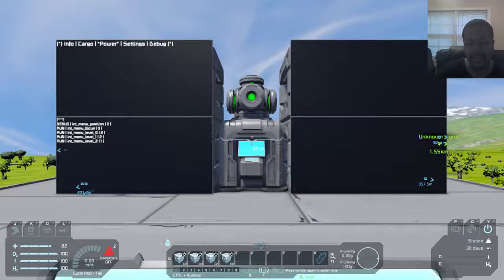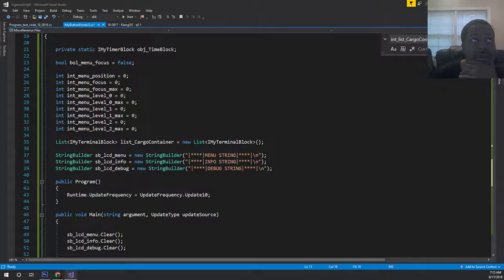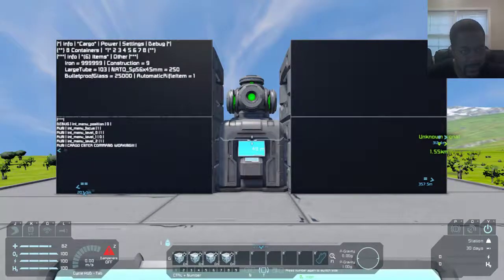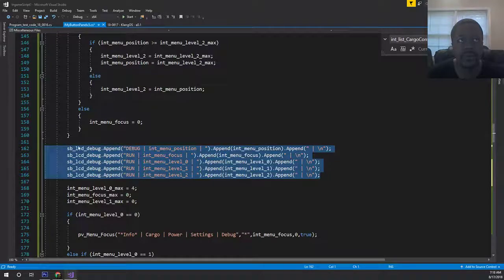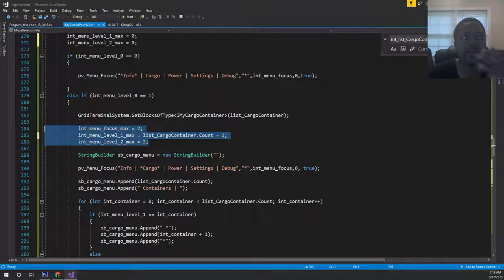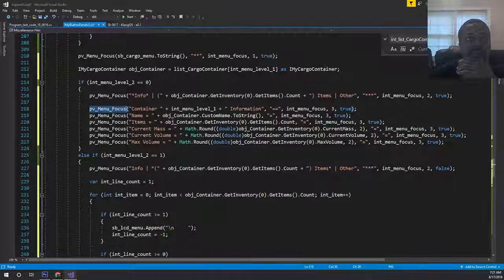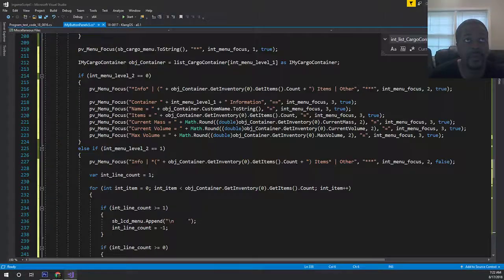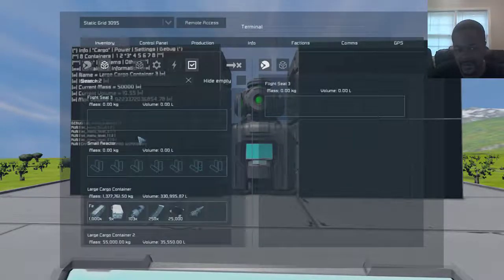Space Engineers - Scripting - Klang OS - Aplaha (Menu System)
Come and help me build something great. Well program/script a simple interface for your ships and stations. Right now all it does is Cargo Containers, but worth the worth and understand the concept.

If you want more content like this. Please join the GrYnD Cores Discord.

Also follow me over on twitch where i make these concepts live.